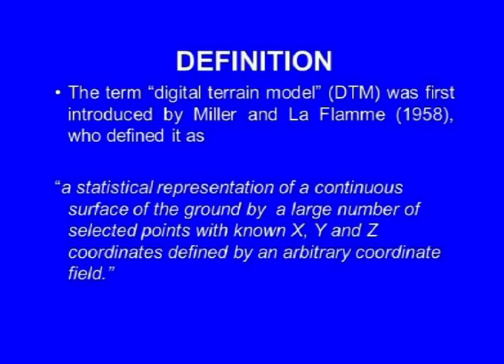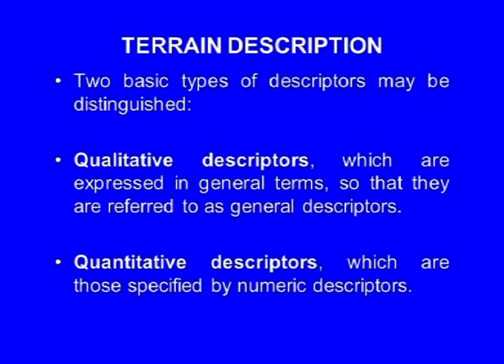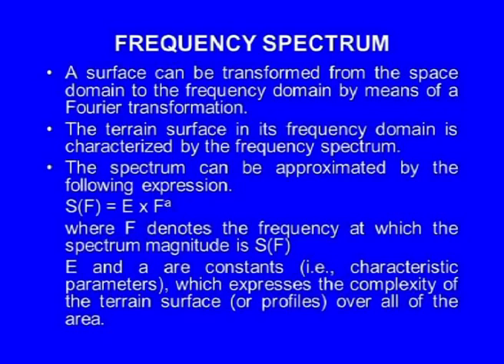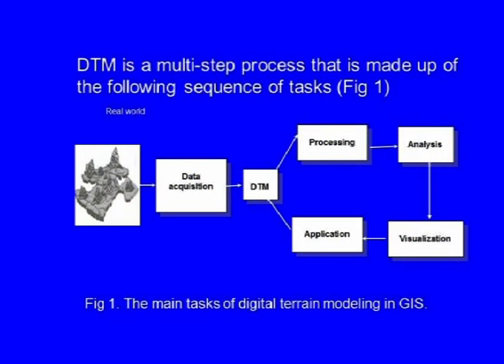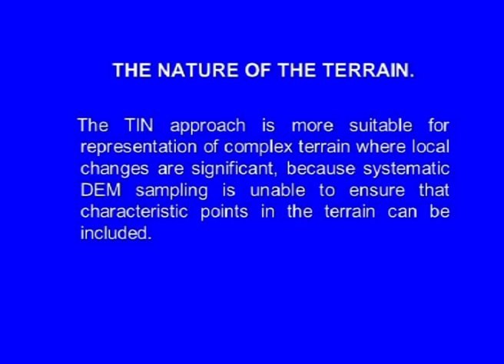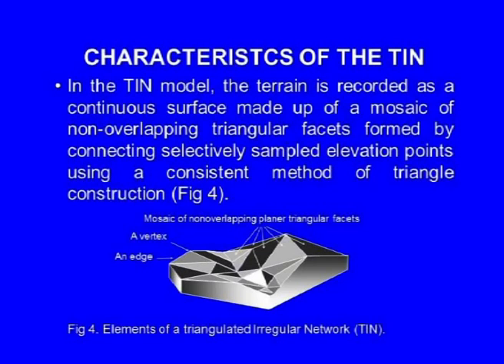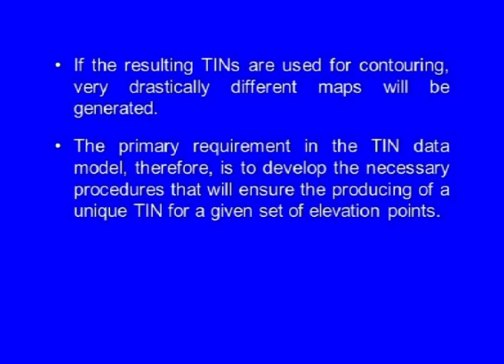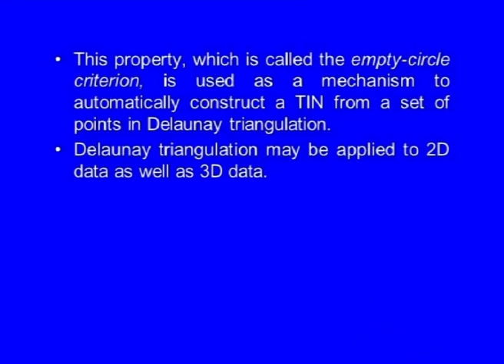Mod-01 Lec-23 Digital Elevation Model-Basic Concepts